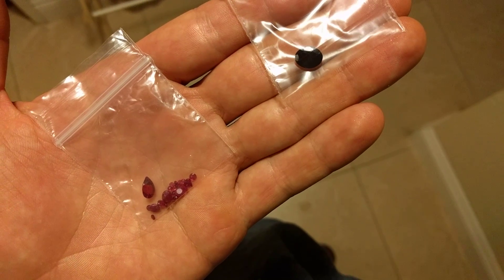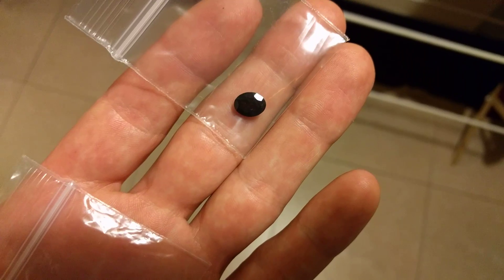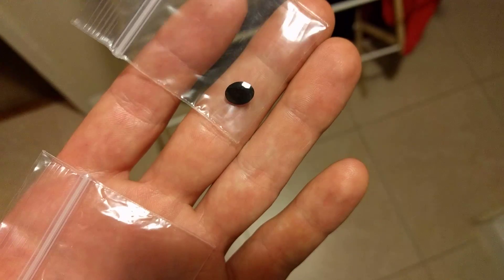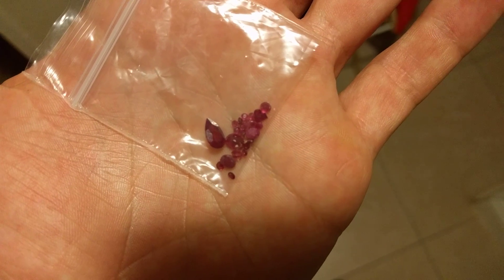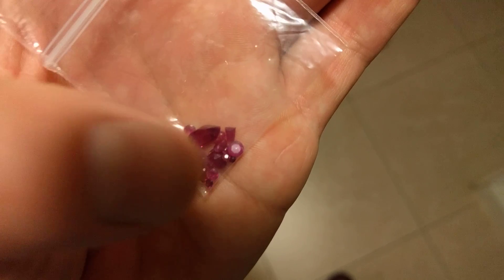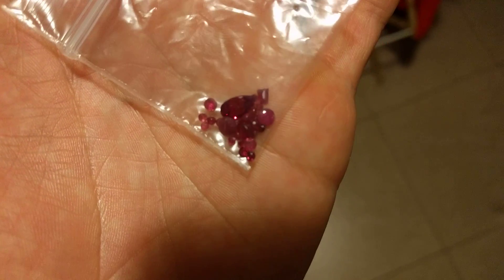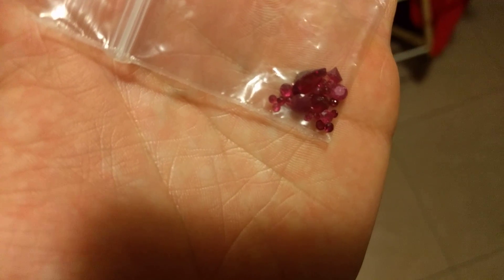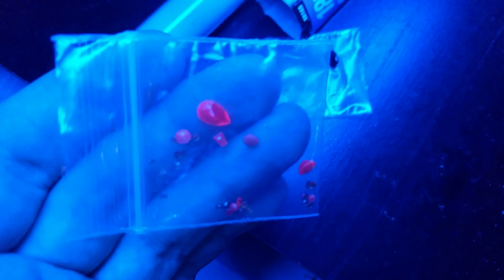How to tell a fake ruby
Here are a few of the rubies that hit the market a garnet is always a good fake yet too dark to see very far into and not the same inclusions.  Lab rubies are usually too flawless one or four flaws is not a indication of a real ruby actual flawless rubies lose value as nobody can prove its real without a microscope.  A lab stone is florescent and will test as corundum because of identical composition. Real rubies have many inclusions and the new lab trend is to create inclusions from letting the molten liquid ruby form by dripping it into a piece of rough with a machine rather than the old way of making perfectly clear rubies. They can still be kind of obvious if you keep your head on straight the inclusions don't look natural they look like drippings melted together.  These are marketed as Chatham rubies they are cool looking yet they will make good fakes for thieves if they are marketed as a real ruby. The whole term real ruby is worn like a tattoo to some dealers because of the chemical composition thing of lab stones equates to real for them so its up to you to know getting paperwork is key.